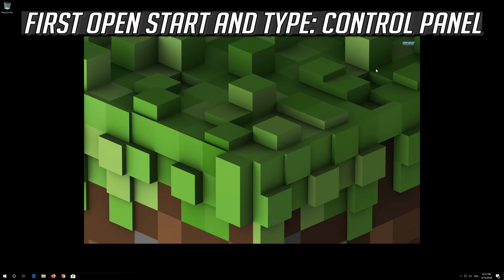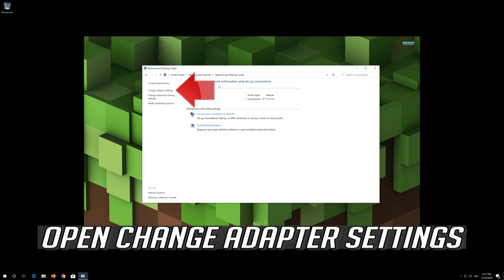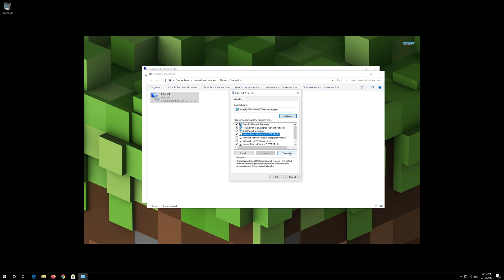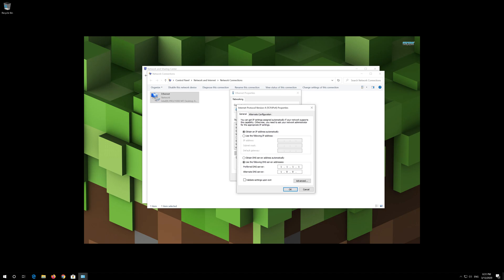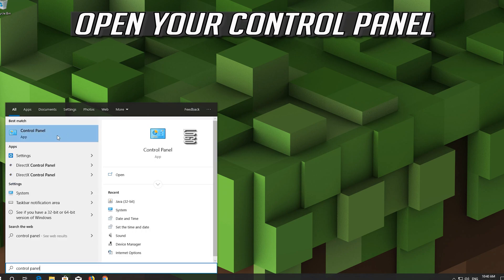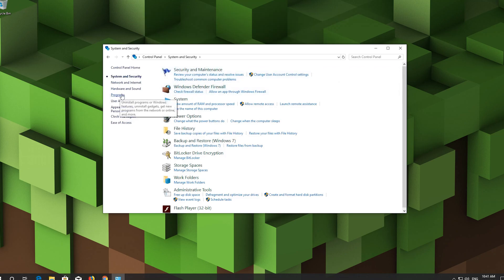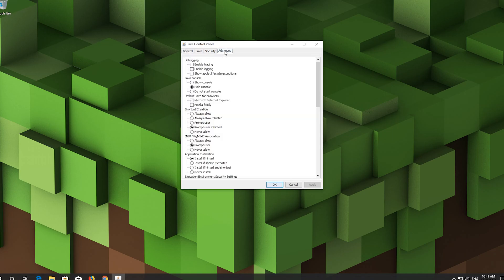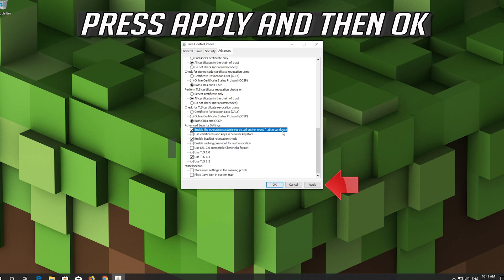An Existing Connection was Forcibly Closed by the Remote Host in Windows 10\8\7 FIX [2026]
This troubleshooting guide will help you fix An Existing Connection was Forcibly Closed by the Remote Host error in Windows 10/8/7